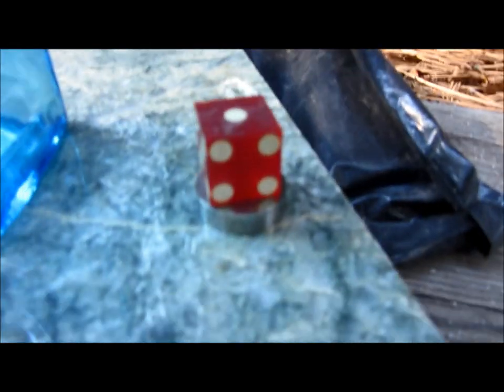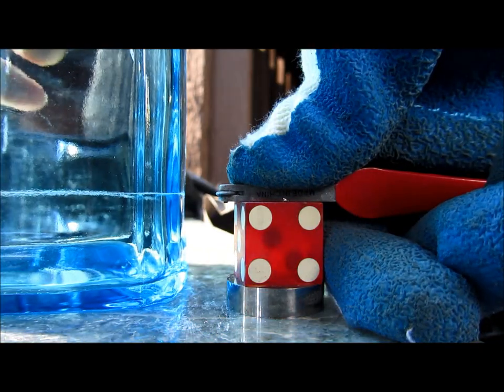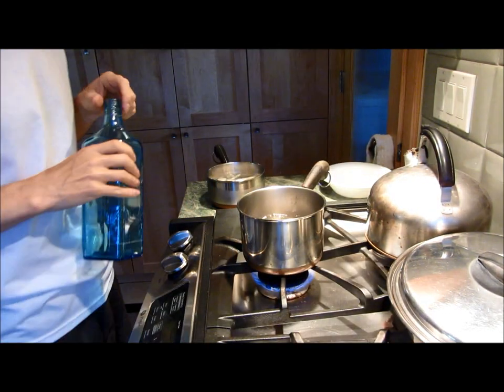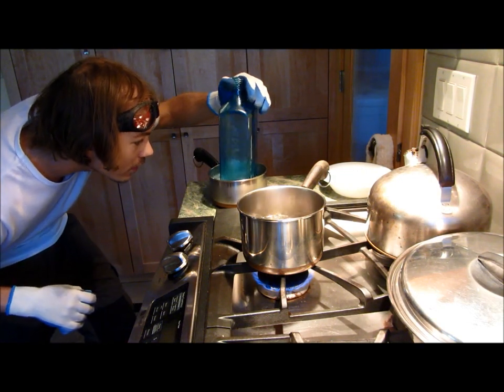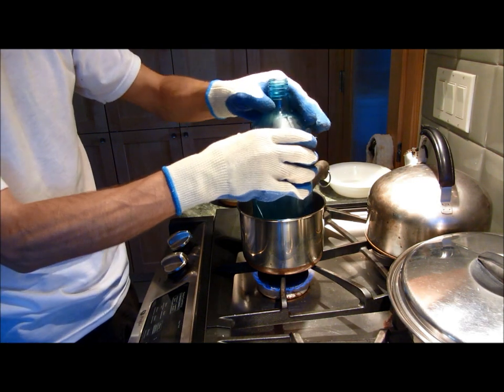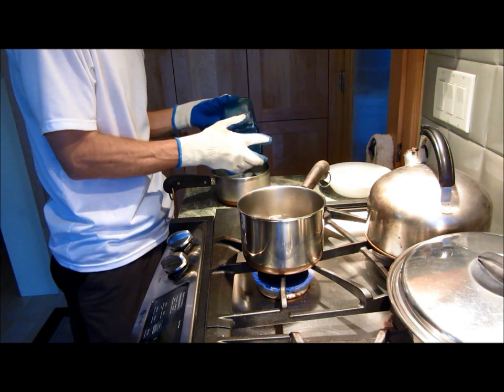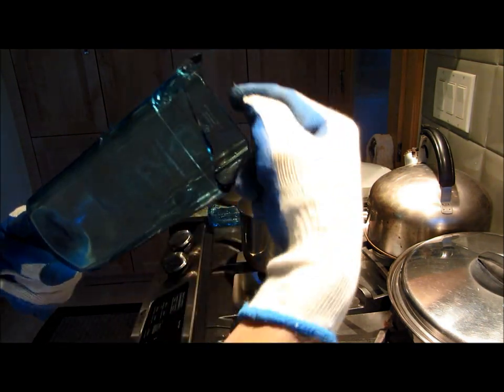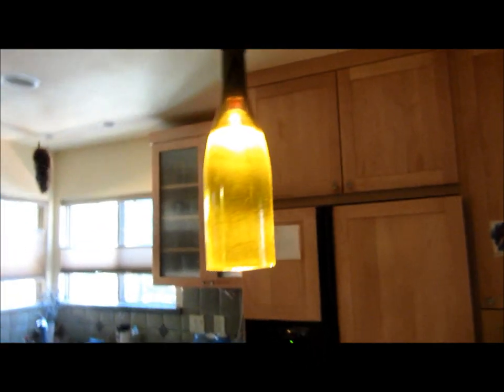Square Glass Bottle Cutting Attempt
Square Glass Bottle Cutting